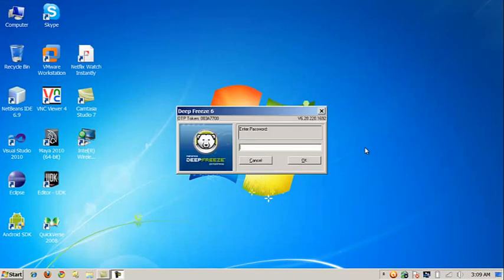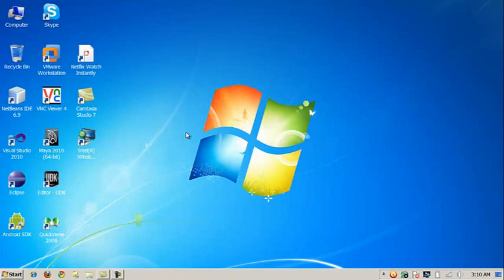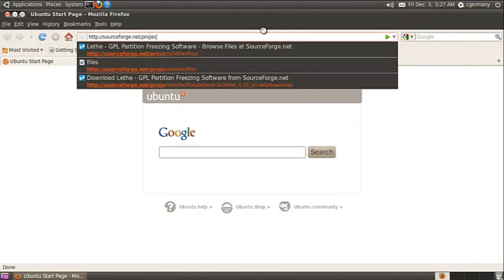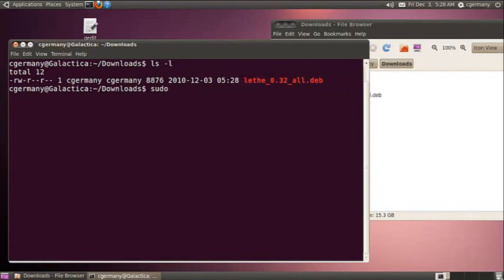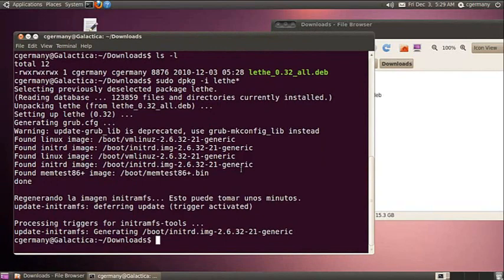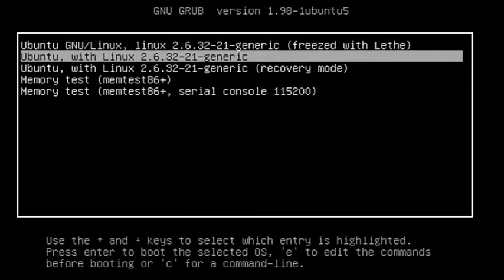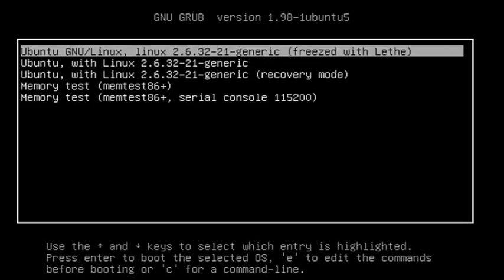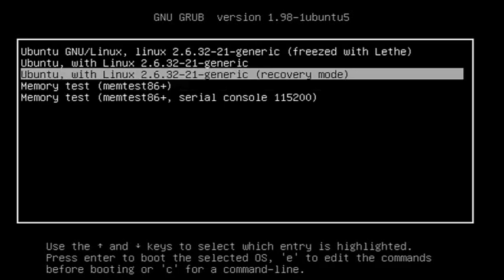How to Freez Linux Ubuntu System With Lethe